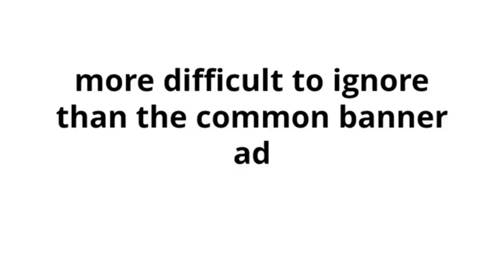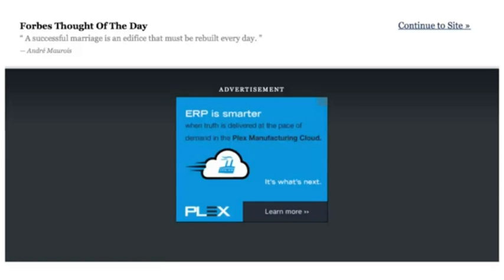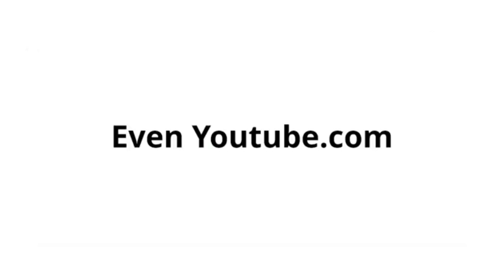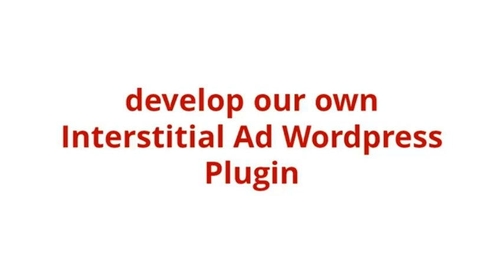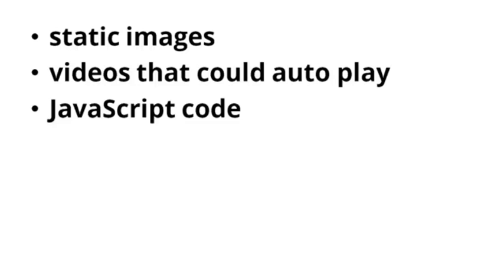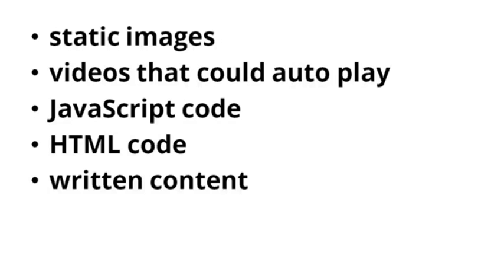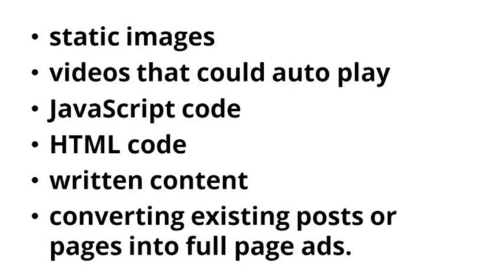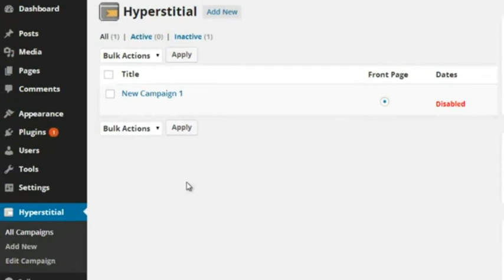Multi Site License Special Offer